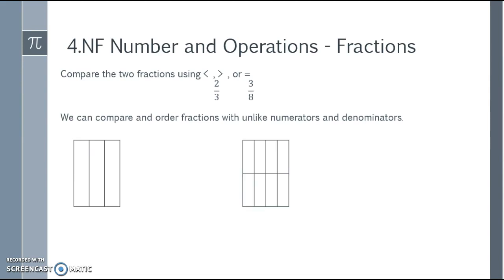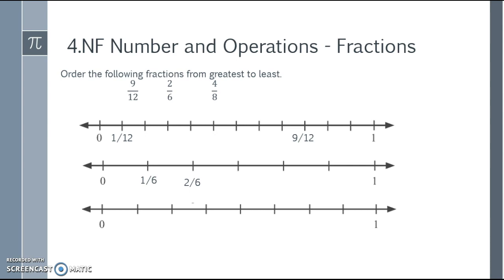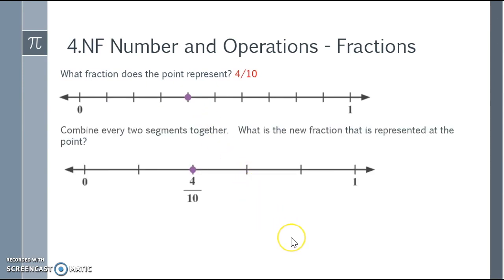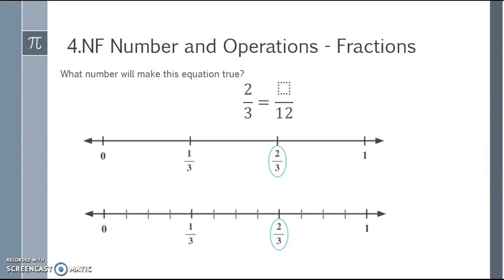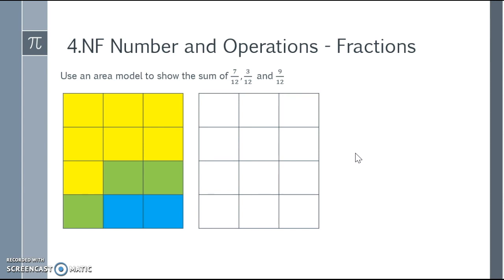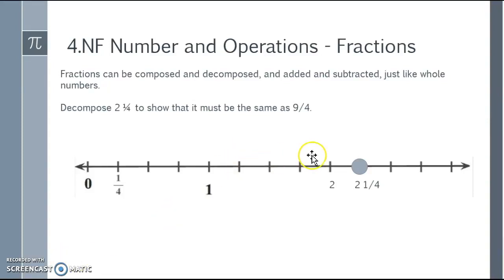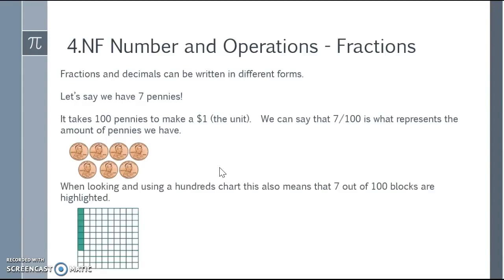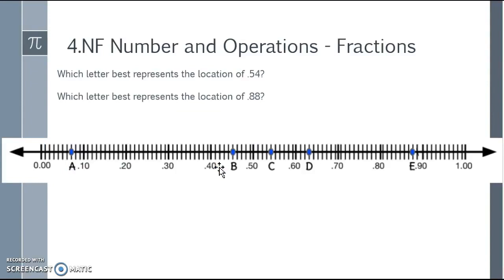EDUC 277: 4.NF